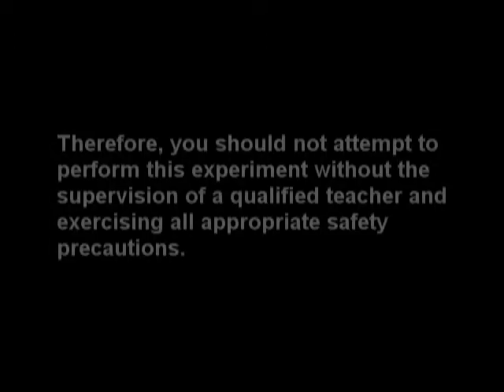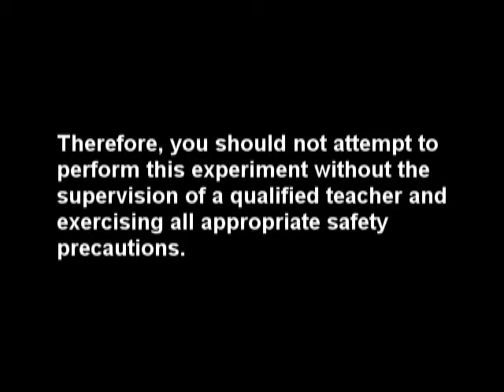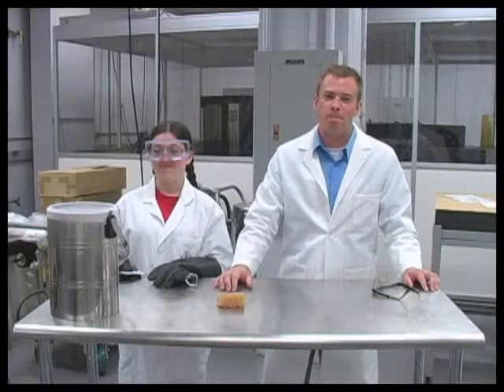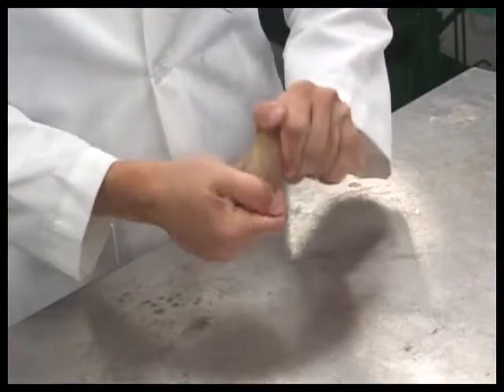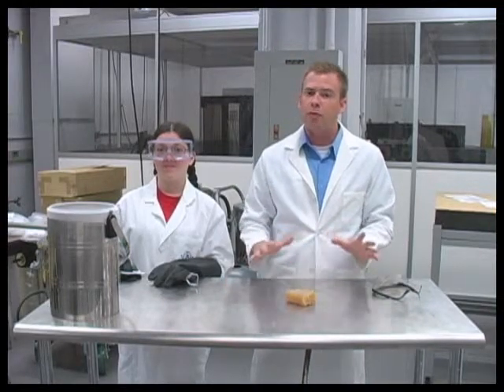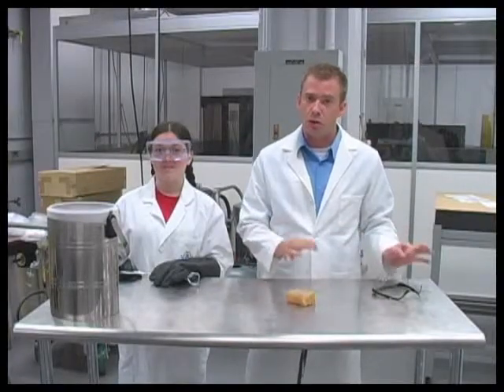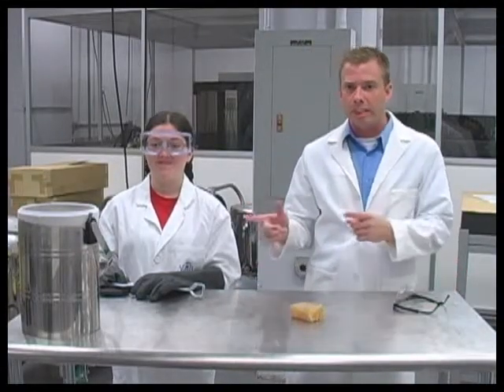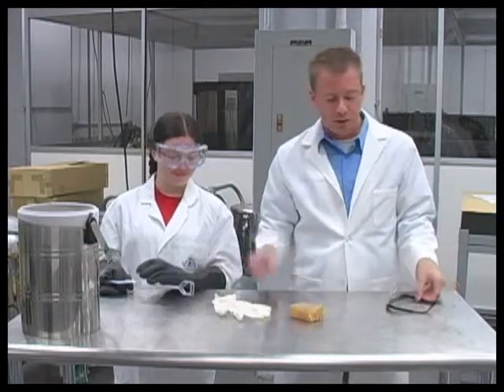Effects of Liquid Nitrogen on Rubber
This video demonstration is part of the "Will It Stretch?" lesson plan, located on our P-16 science education